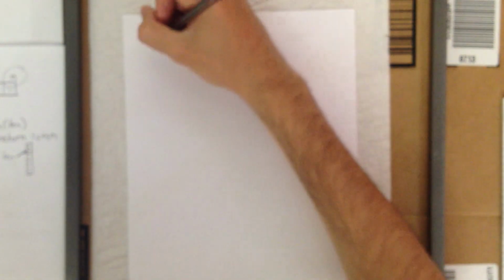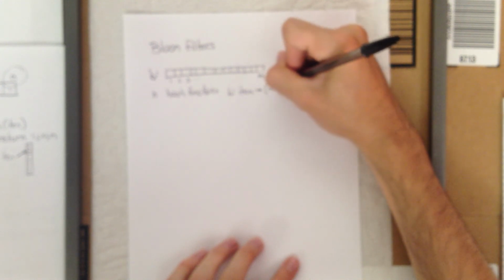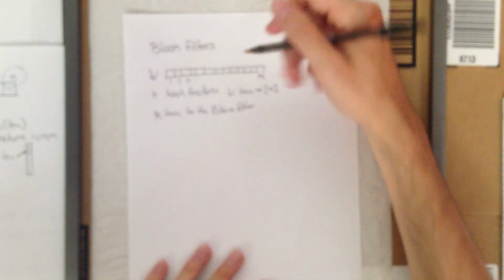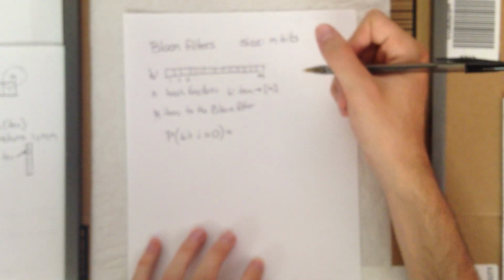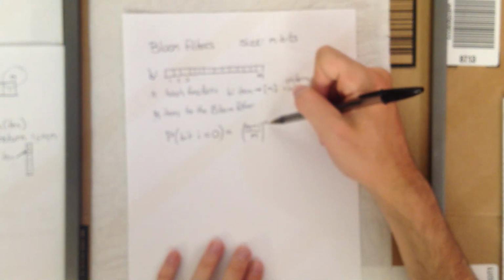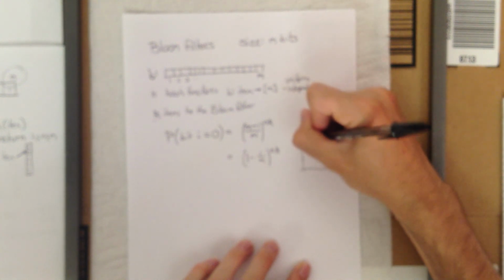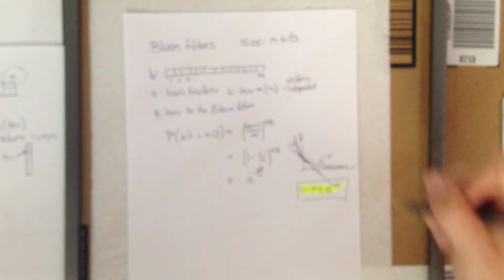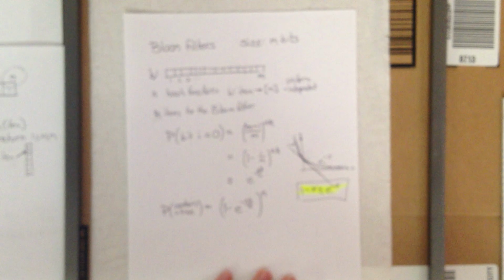Bloom Filters 3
How well do Bloom Filters work? The math behind Bloom Filters - a derivation of the probability of a false positive.